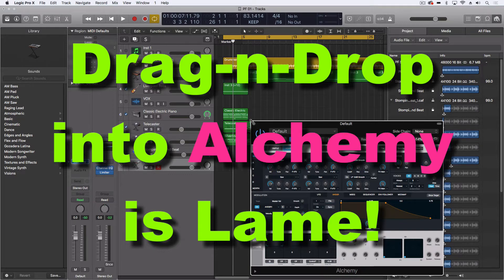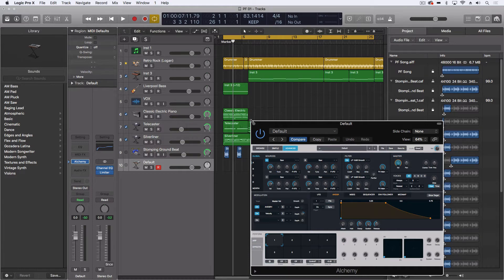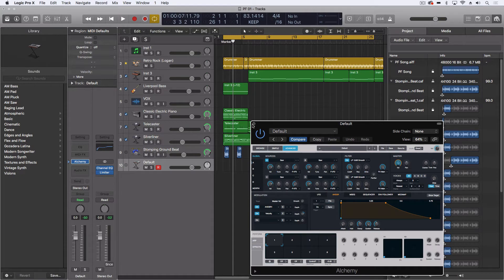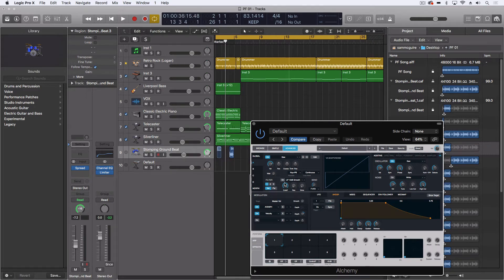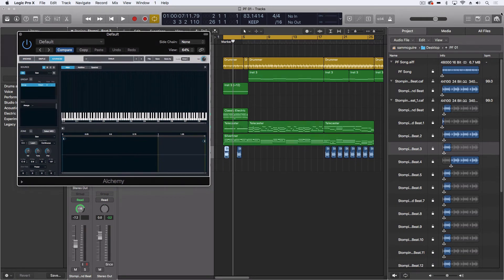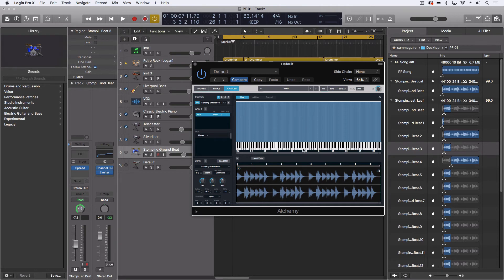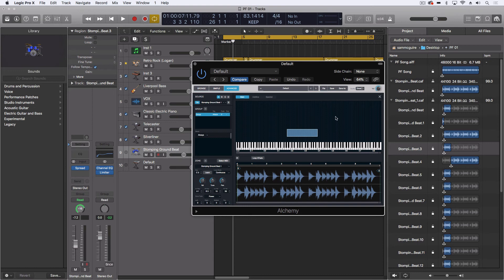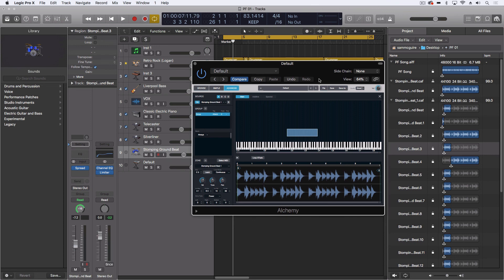Drag-n-drop into Alchemy is Lame! | Logic Pro X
Studio One 4 got me thinking about samplers and while Alchemy is great, this single feature is a huge weakness.